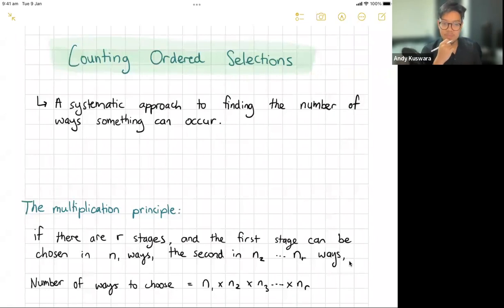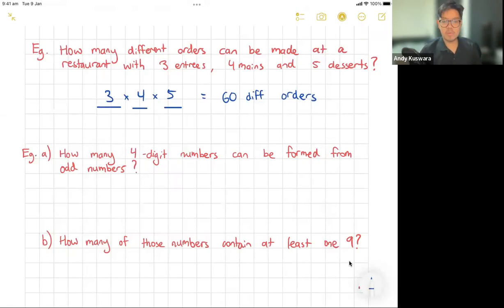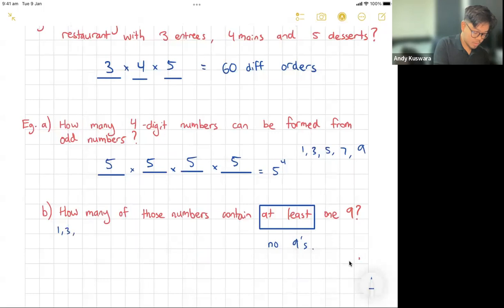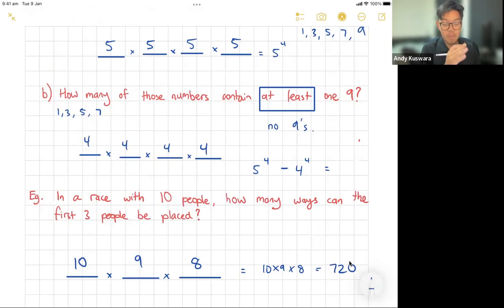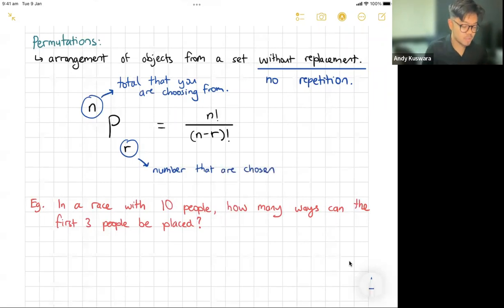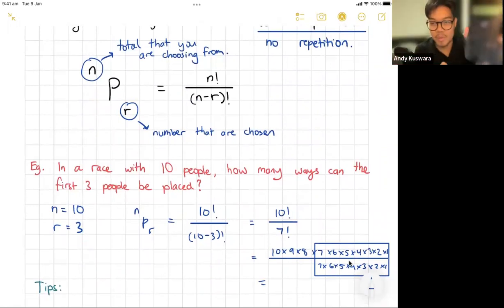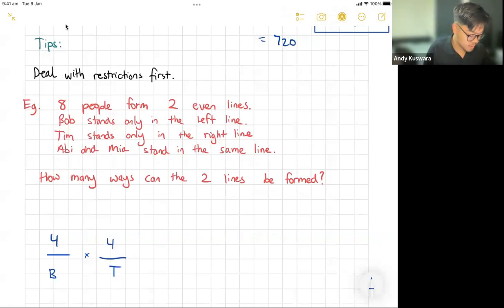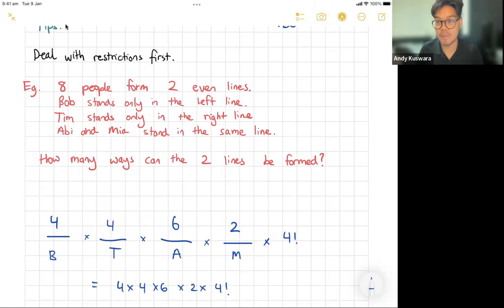Counting Ordered Selections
Australia, NSW curriculum video on Counting Ordered Selections. Aimed for Year 11 EXT1.

In todays lesson we go through:
- A poultry joke
- The multiplication principle.
- Examples
- Tip when working with restrictions
- Example with restrictions

Happy Math-ing